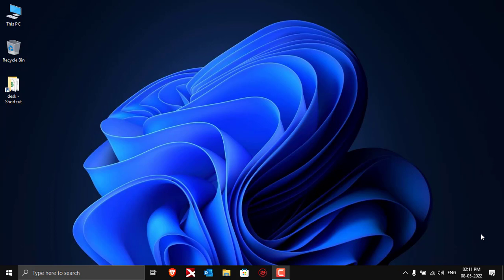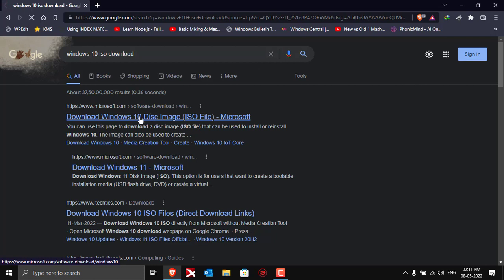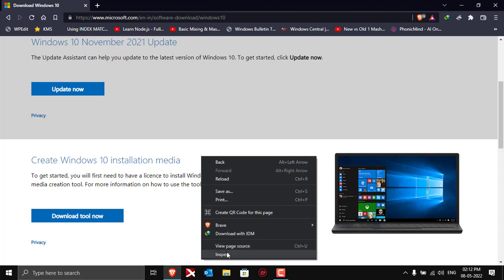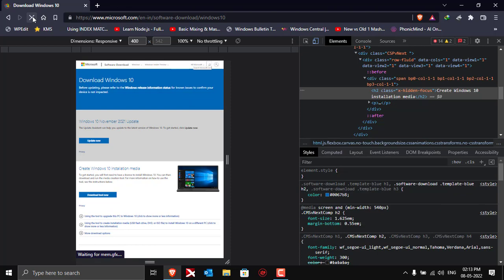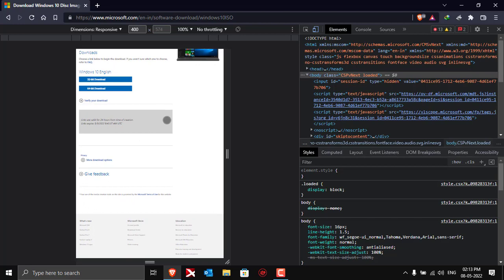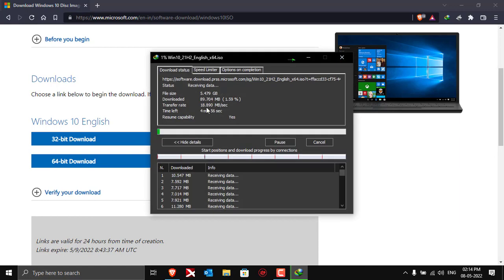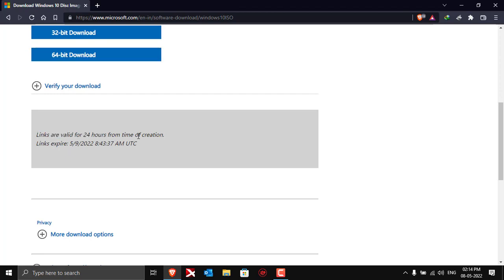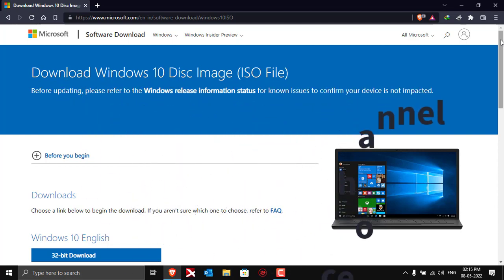Directly download Original Windows 10 ISO without Media Creation Tool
This video shows how to download Windows 10 ISO directly without using Media creation tool.